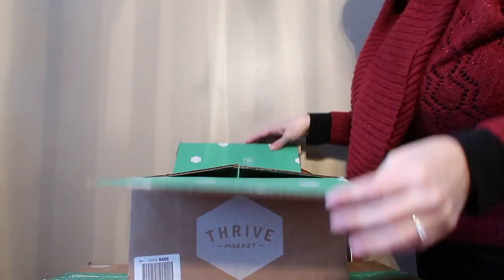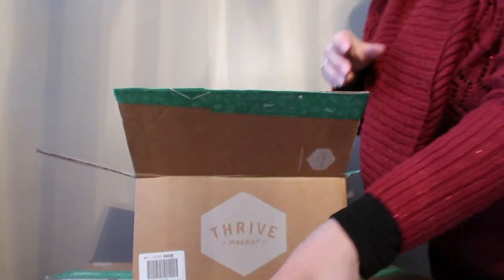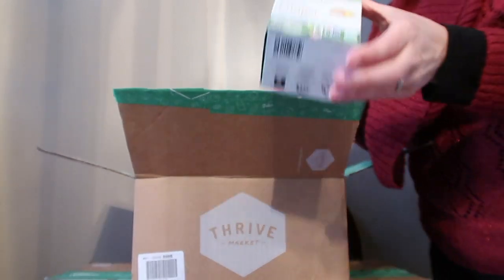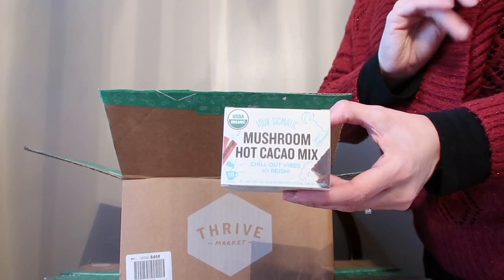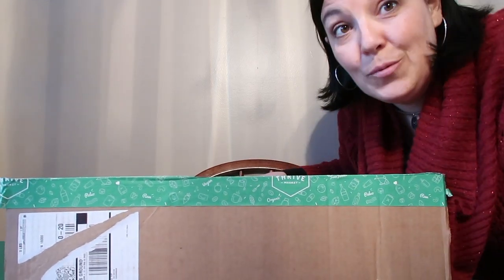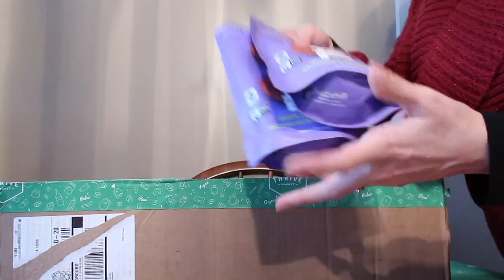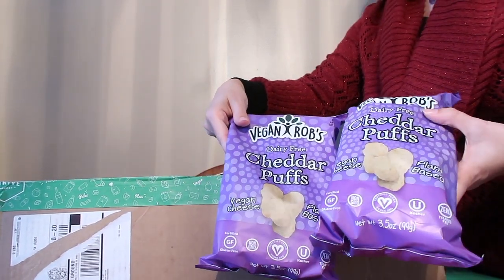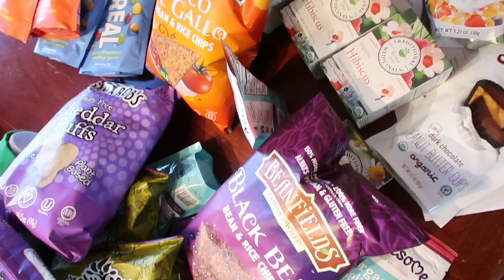Thrive Market Vegan Haul//vegan candy//vegan snacks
Thrive Market – Here is my coupon link for all you VegInspired Foodies

• Our tacos – but we haven’t released that yet… so probably our Deviled Potatoes ) or the Vegan Fajitas